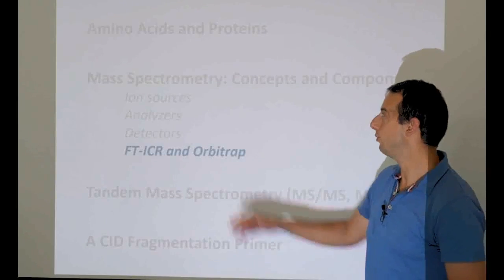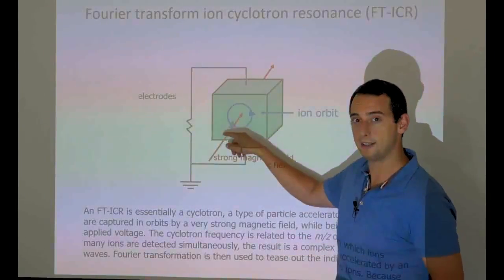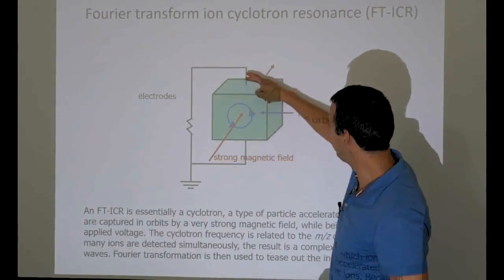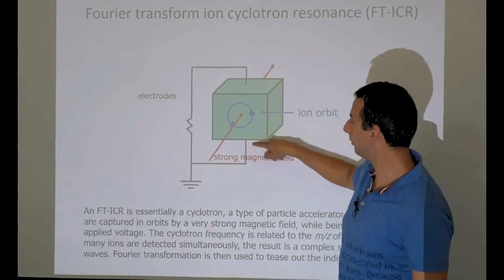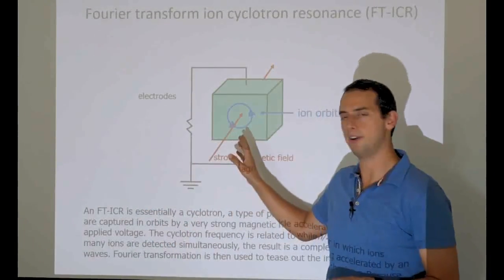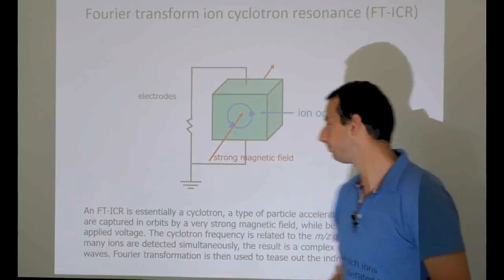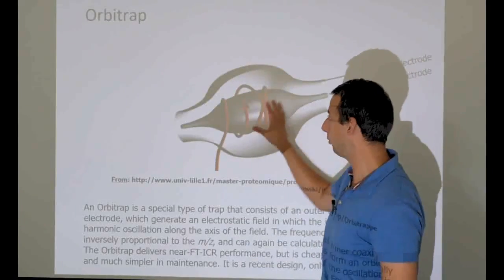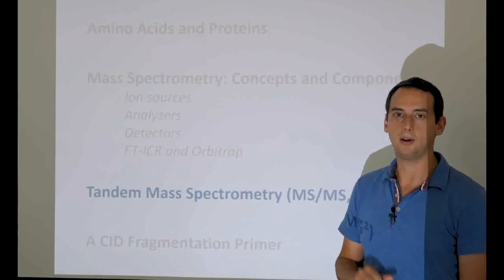4-3 FTICR and Orbitrap Link1